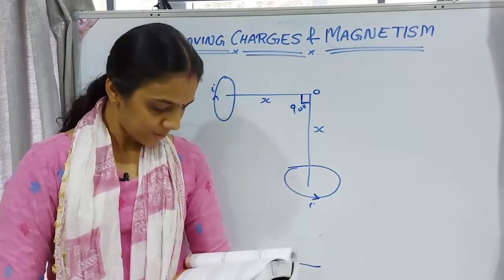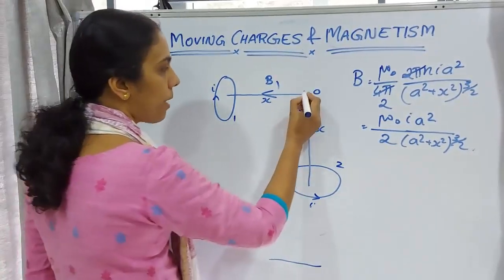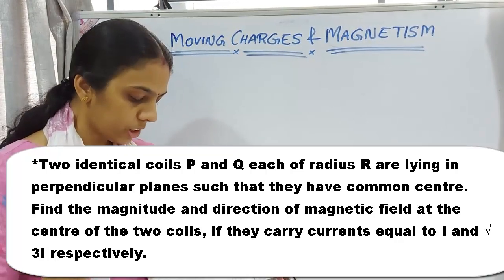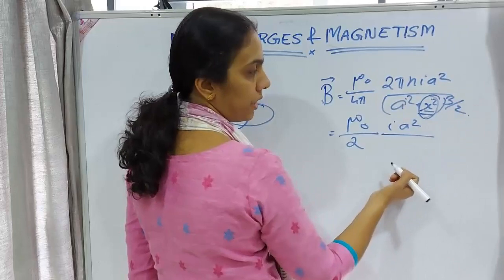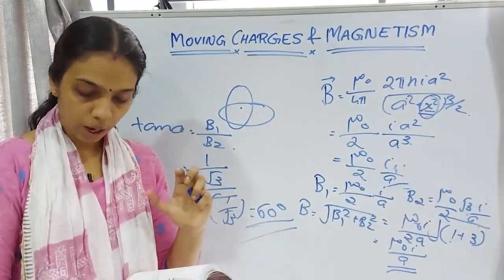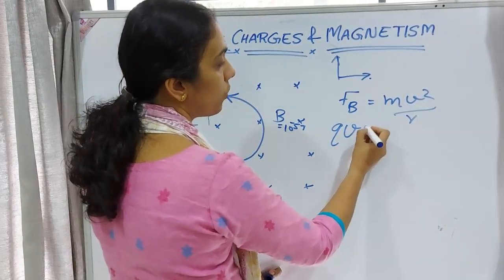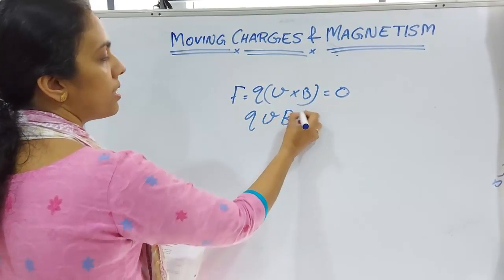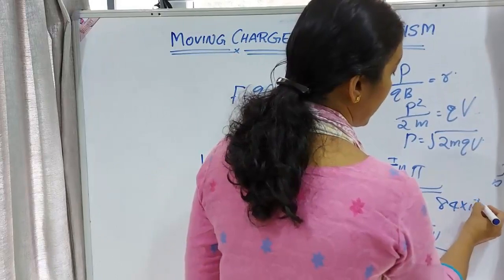CLASS12//MOVING CHARGES AND MAGNETISM REVISION 7// NUMERICALS